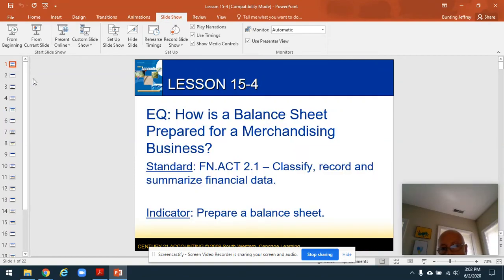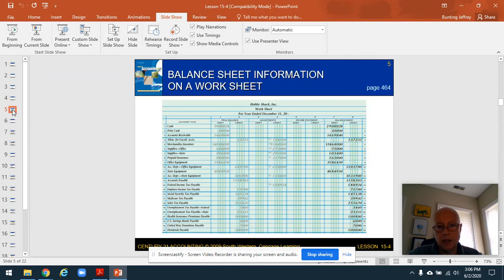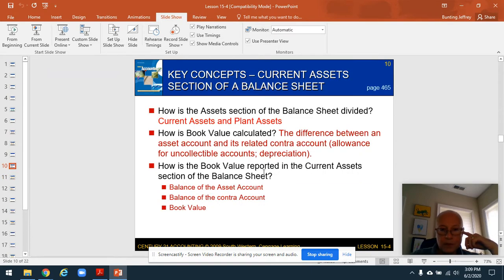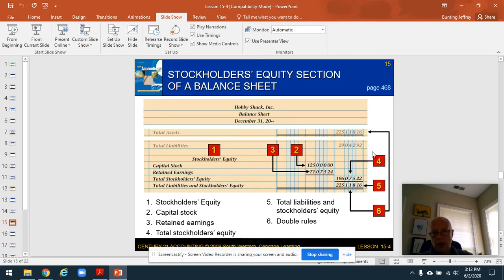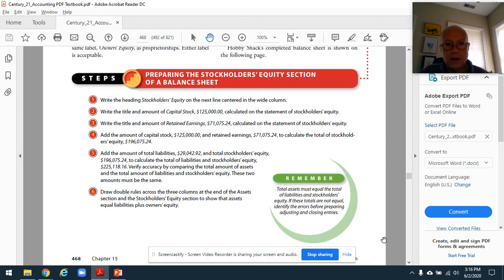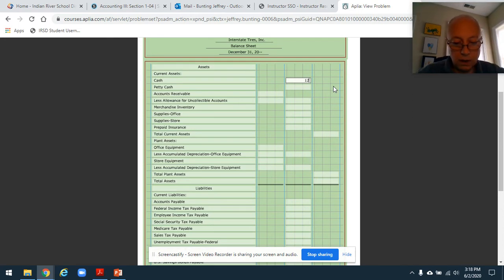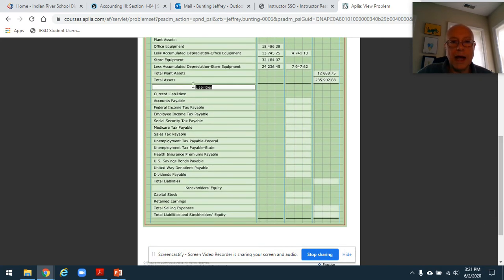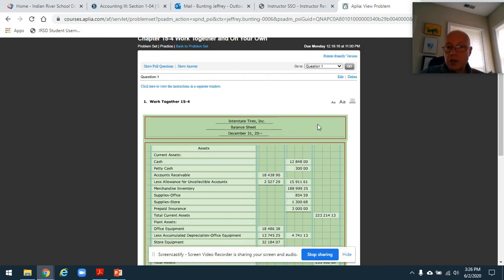ACCIII - Instructions - Balance Sheet for Merchandising Corporation